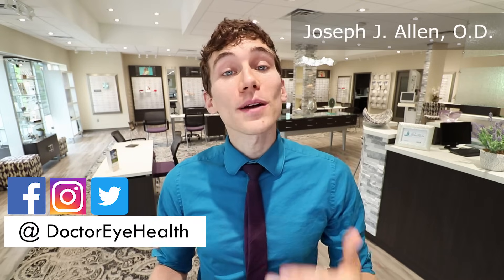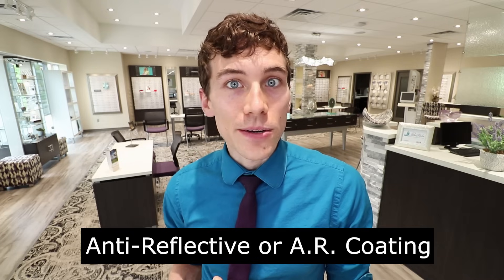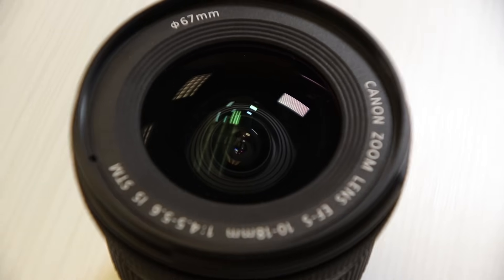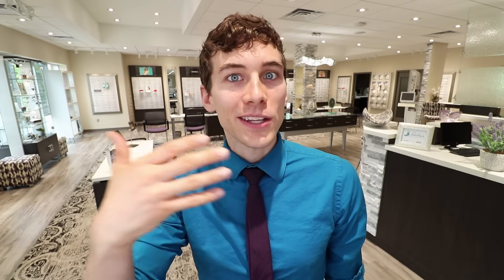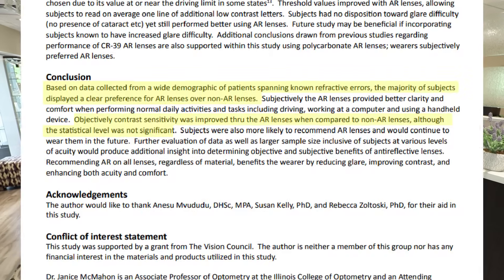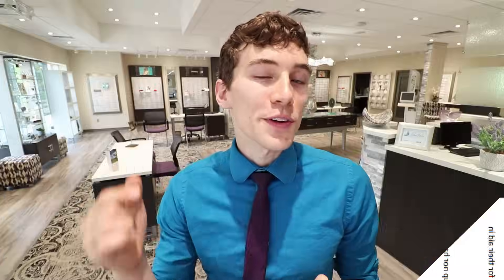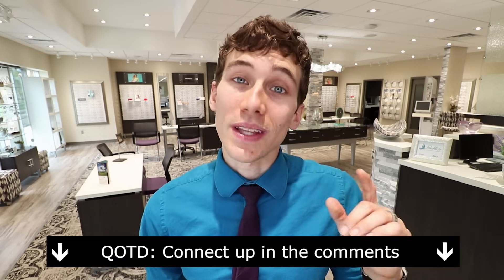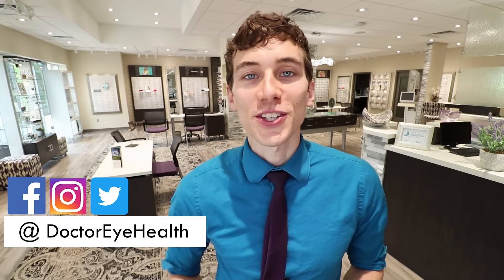What is Anti Reflective Coating and Is It Worth the Money?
👉 Want to know how anti reflective coatings work? Not sure if Anti-reflective coatings are worth the money? Learn all about anti glare lenses and how they affect your vision.

QUESTION — Were you able to appreciate the difference between glasses with and without AR coating? Do you have any other questions about Anti-Reflective that was not covered?

The glasses frame I wear in this video (my blue blocking lenses)
My Tom Ford Glasses: FT5290

Blue blocking lenses worn
Kodak Total Blue

About This Video:
In this video Joseph J. Allen, O.D from DoctorEyeHealth discusses anti-reflective coatings and how they benefit glasses wearers. If you are researching the best lens enhancements for when buying glasses, check out this video. Anti-reflective or non glare coatings can be found on most optical surfaces and devices (laptops, cameras, phones, telescopes, binoculars, glasses, science instruments, etc.). In this video you’ll learn about why anti-reflective coatings are a must have when purchasing eyewear!